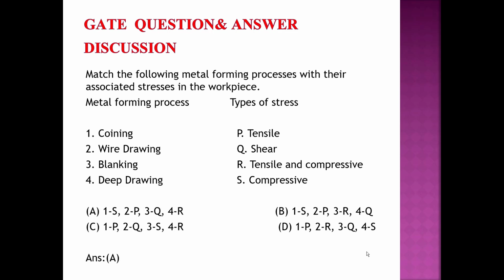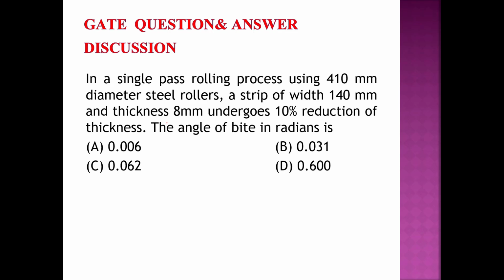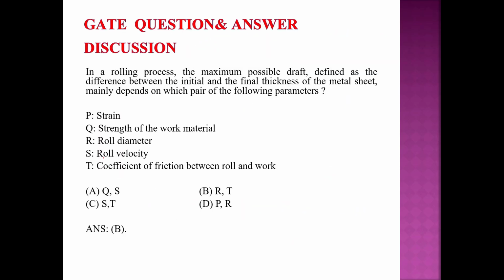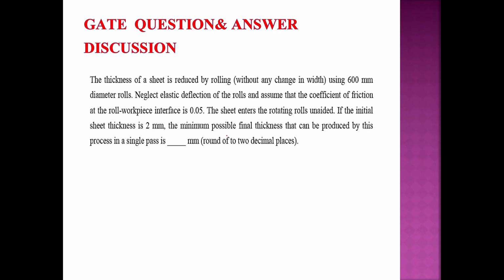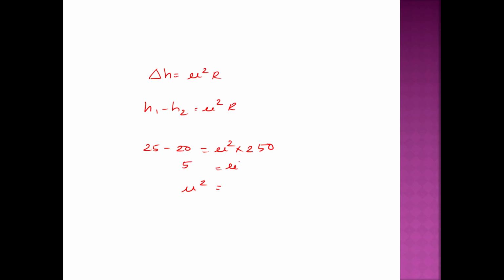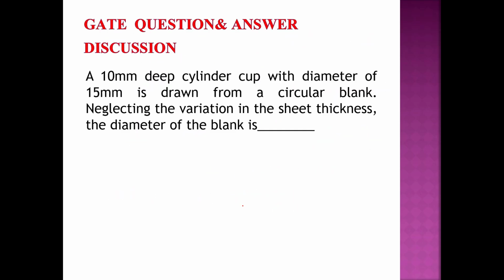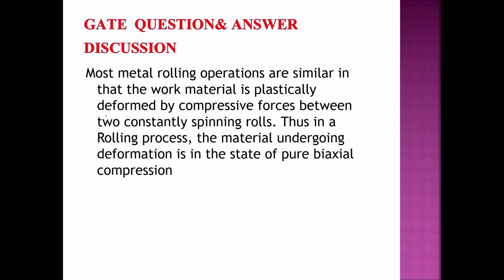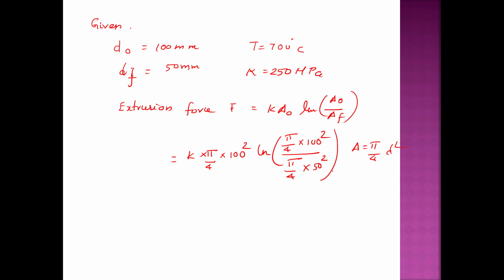GATE FORMING PROCESS PART 2 Q& A